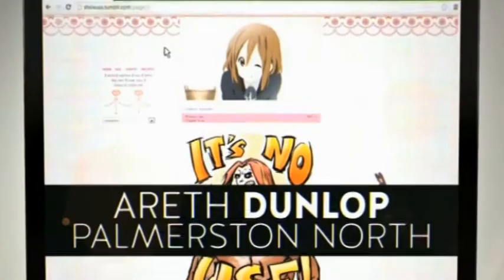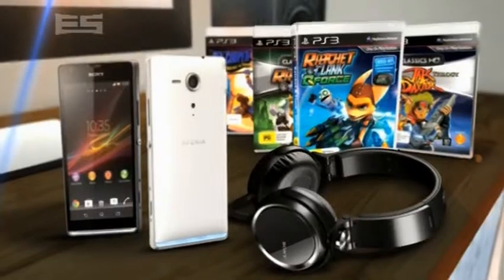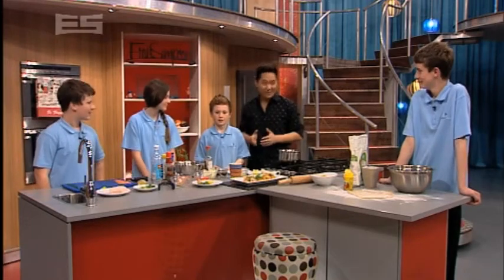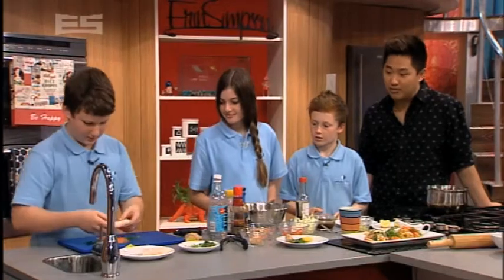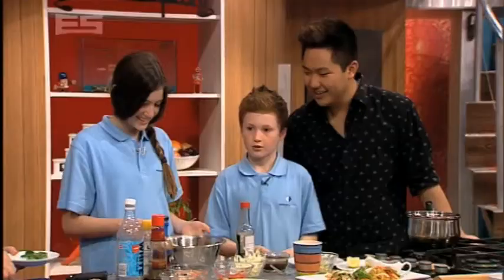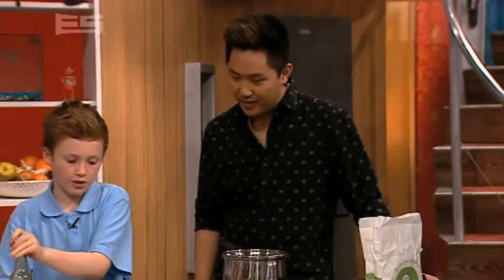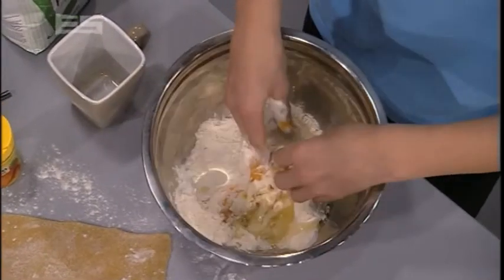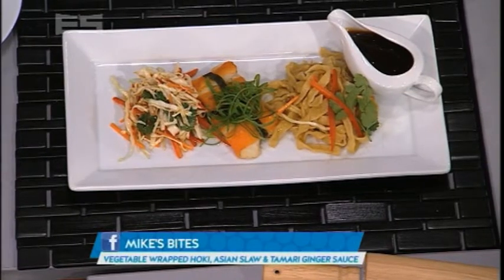The Erin Simpson Show - Springbank School take over Mike's Kitchen